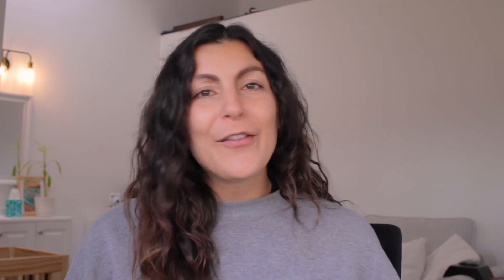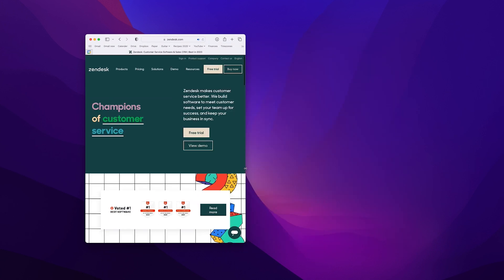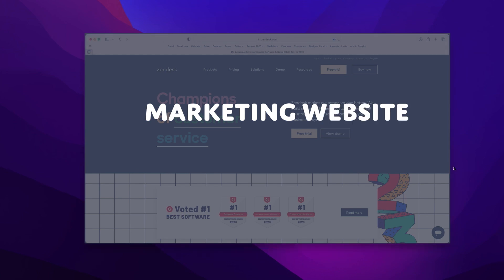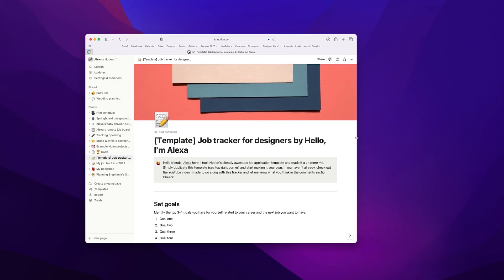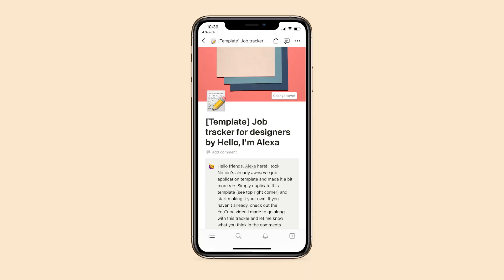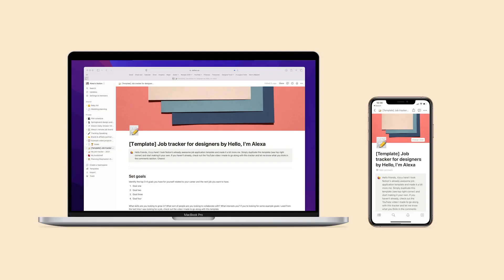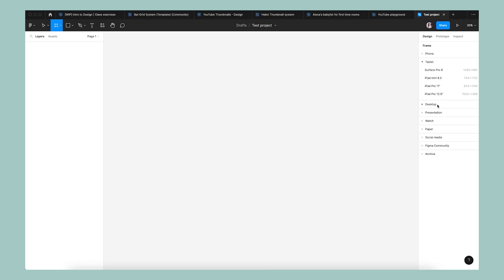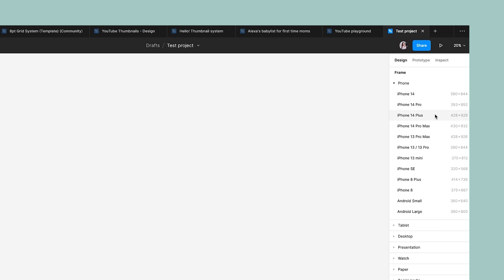Responsive UX Design 101 - explanation for beginners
Let's go over the basics of responsive UX Design and how you may start to apply these best practices into your work as a Product Designer. This is a very basic overview of the concept! Let me know if you have any questions in the comments below.

xo,
–A

FAQ ✨

Name: Alexa
Where I’m from: Wisconsin → San Francisco → San Diego
About: I’m a designer! I live, breath, and value design. My background is in Graphic Design and digital Product Design and I’ve worked at a number of tech startups as a Product Designer as well as for larger industry leading tech companies such as Yelp and Zendesk. I’m currently a Senior Product Designer at Zendesk on the growth and monetization team.

Myers-briggs: ENFJ
Education: BFA, Graphic Design

SOCIALS ☀️

REMOTE DESIGN JOBS 👩‍💻

Looking for your next job? Check out my job board for a curated list of the best remote focused roles in Product Design, UX Research, Content Design, and Design Ops

MY GEAR 📷

Camera: Canon EOS 70D
Teleprompter: Parrot Teleprompter 2
Lights: GoDox and NiceFoto
Microphone: Rode VideoMic Pro+
Editing software: Adobe Premiere Pro

PARTNERSHIPS🔥

Let me know if you have any questions about the programs below:

$1,000 off of Springboard’s UI/UX Design Career Track
$1,000 off UX Design Career Track

Designlab teaches in-demand UX/UI design skills in an async format with a focus on 1-on-1 mentorship and hands-on projects.

If you already have experience in visual design, apply to UX Academy Otherwise, try their foundational course.

That said, I only recommend products or services which I know, trust, and think are valuable for the community. The earnings support me and my work so I can continue to provide you with great content and resources.